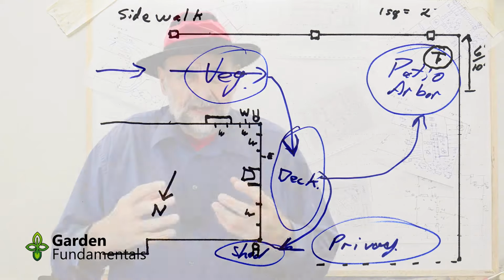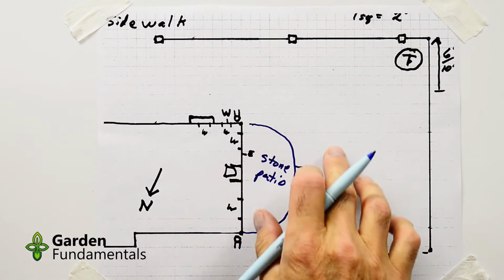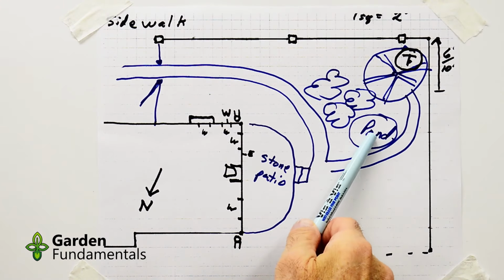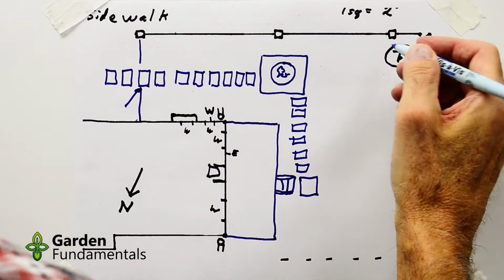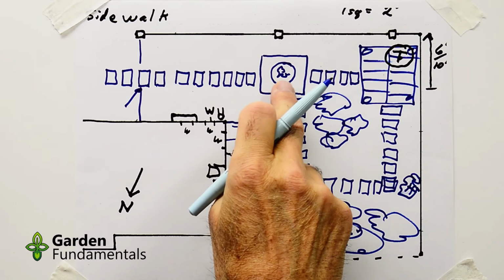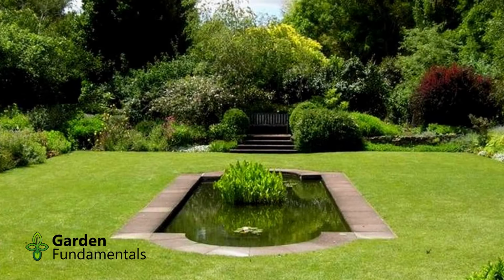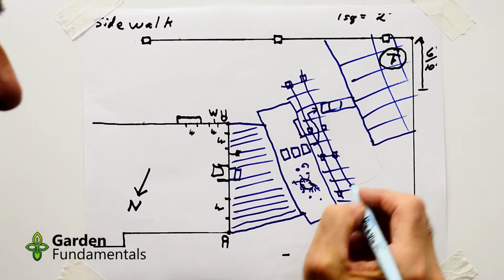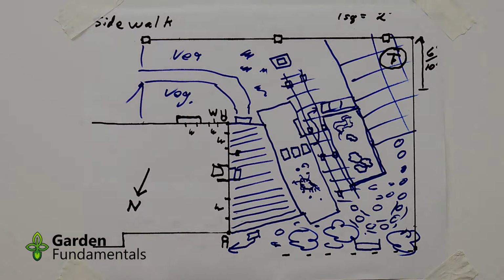Landscape Design Part 6 🌳🌺 🌳Learn to Create Your Own Garden Design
Design like a pro - Part 6 of 7: Develop a preliminary garden design. Learn how to create your own garden design.

Learn how to create a preliminary garden design.